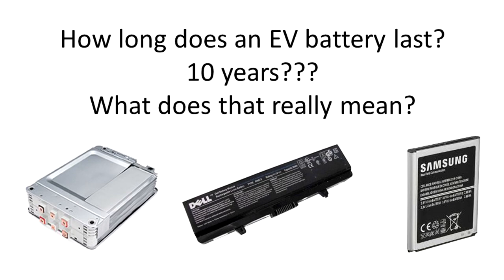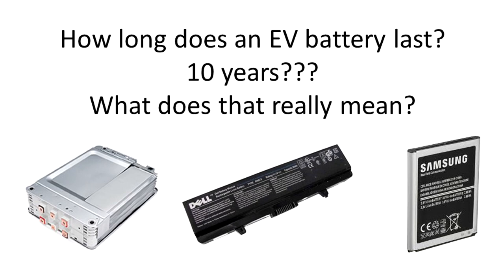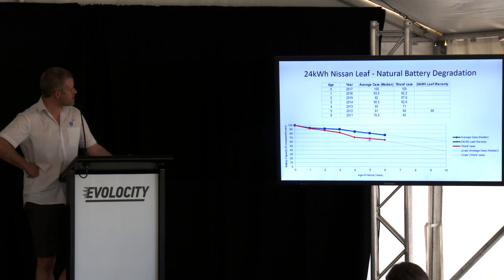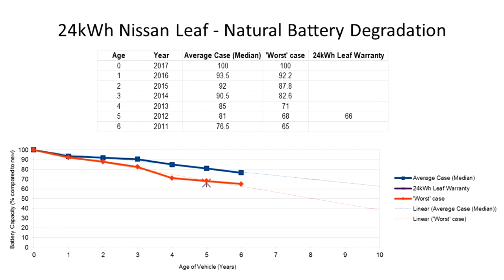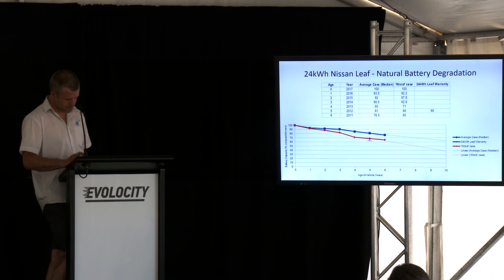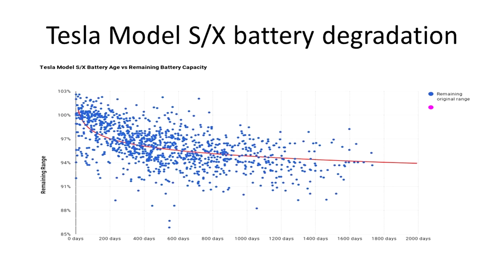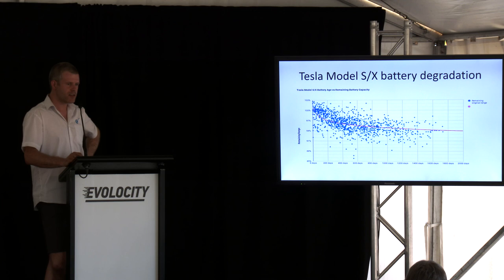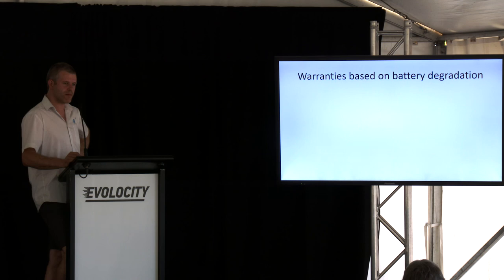Battery Swaps and Upgrades - Walter Larason - EVs Enhanced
Battery Swaps and Upgrades
Presented by: Walter Larason, EVs Enhanced
EVolocity 2nd December 2017, A&P Showgrounds, Christchurch